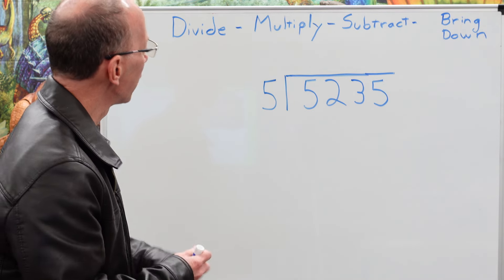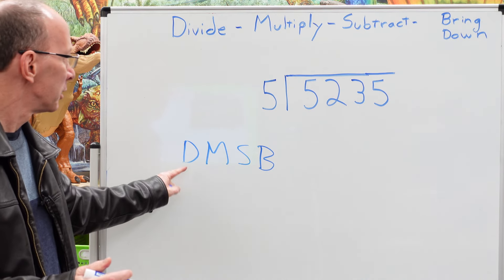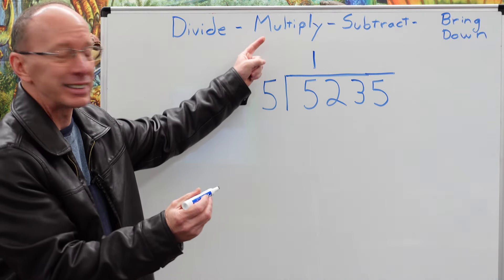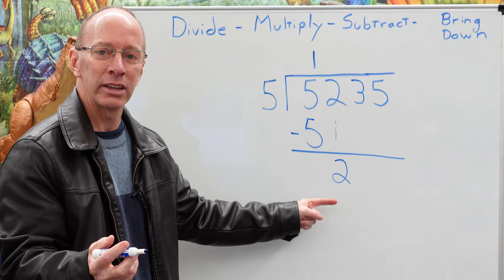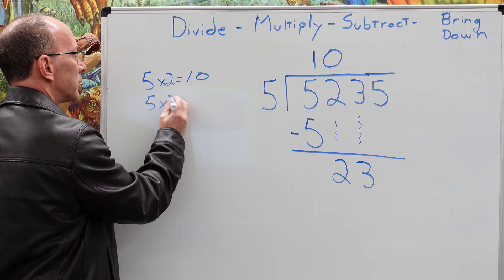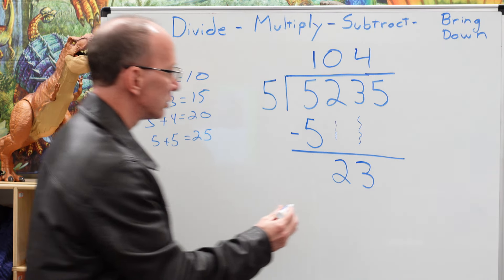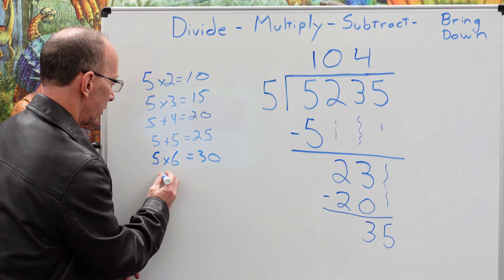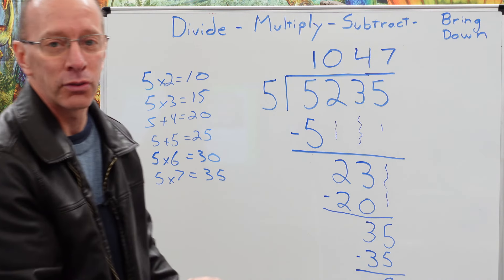Long Division Made Easy | Step by Step Learning for Beginners | Divide 4-Digit by 1-Digit number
Long Division Step by Step Learning for Beginners | Divide 4-Digit by 1-Digit number